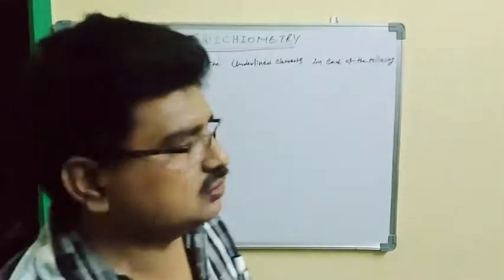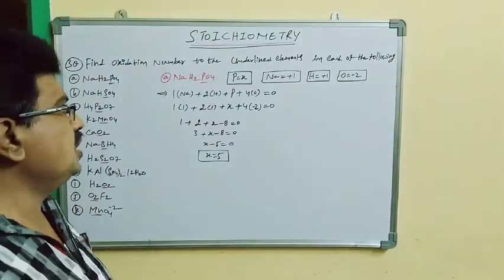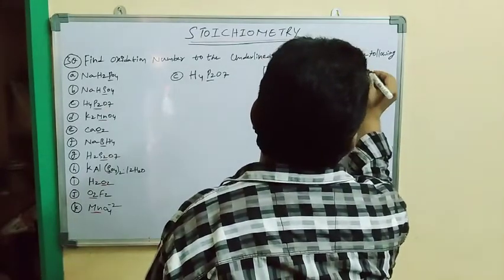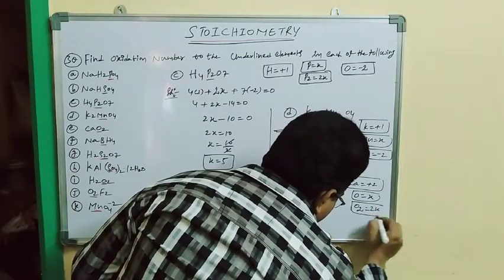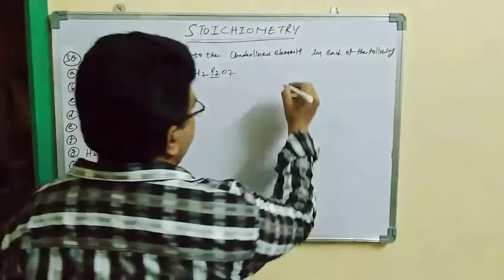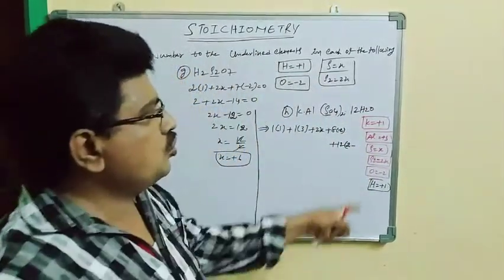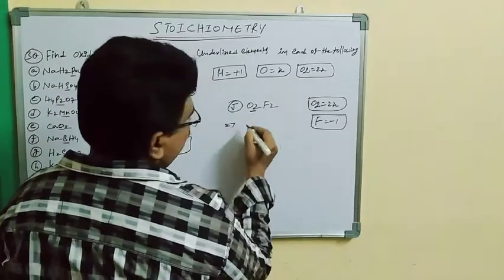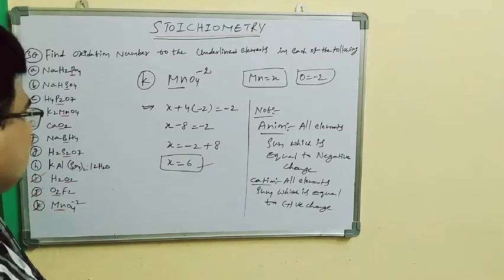HOW TO FIND OXIDATION STATE IN COMPOUNDS 3Q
THIS IS INTER FIRST YEAR CHEMISTRY. CHAPTER IS STOICHIOMETRY USEFUL FOR NEET,JEE, CLASS 11 STUDENTS EASILY SOLVE OXIDATION STATE QUESTIONS EASILY...